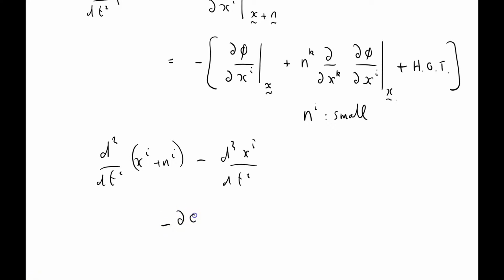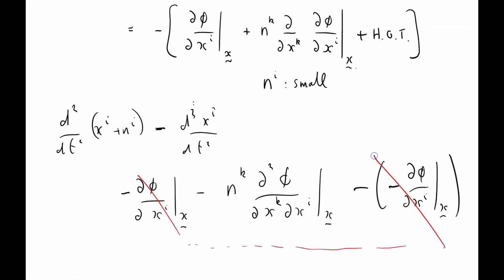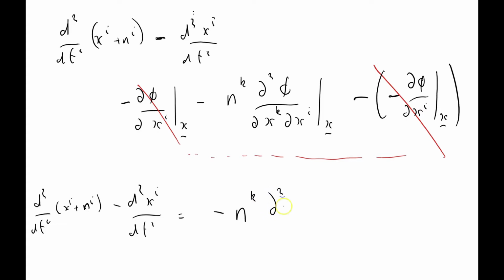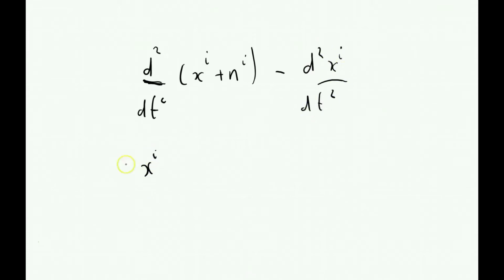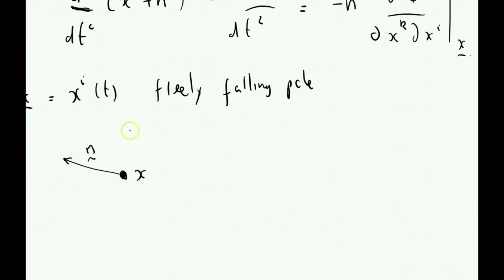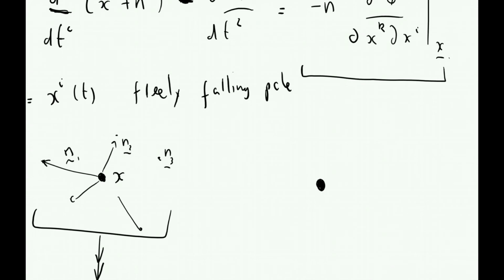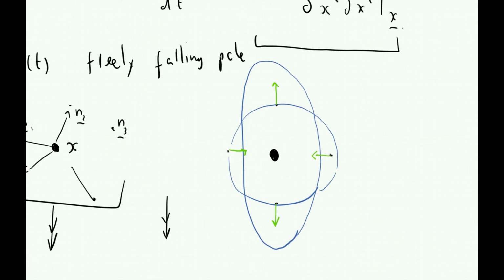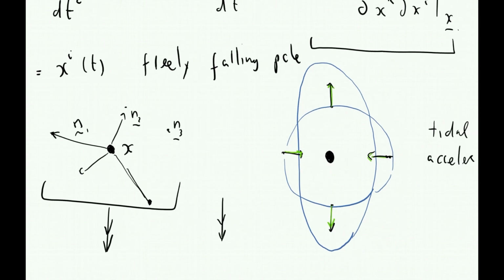GRSS 127 Riemann tensor tidal acceleration